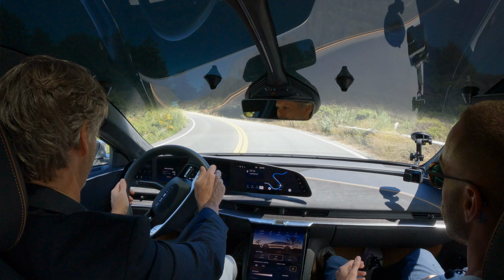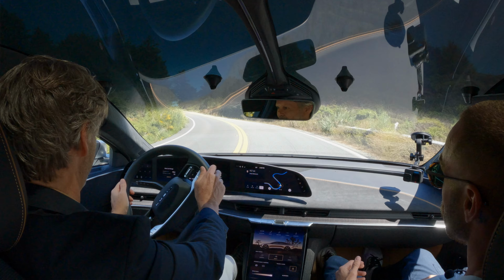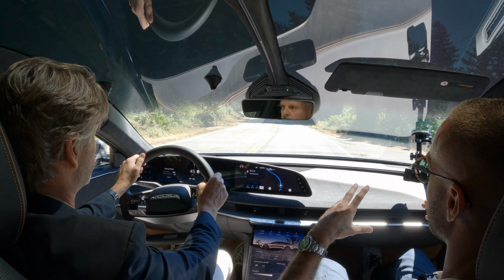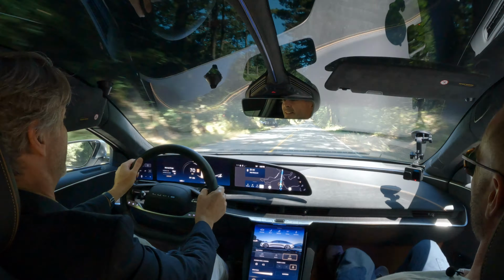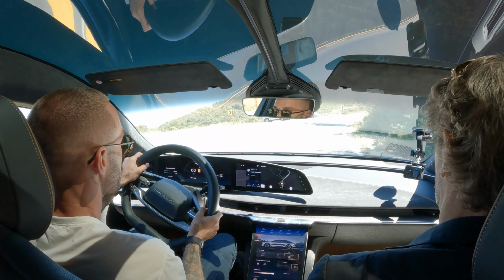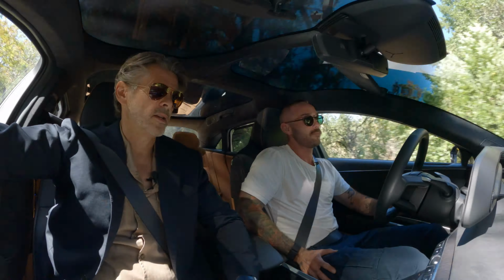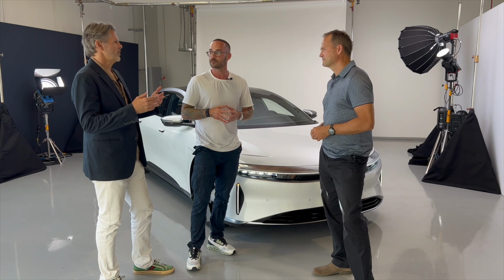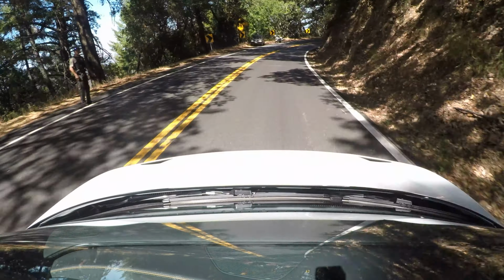Lucid Air Grand Touring Performance Review: Tesla-Toppling Range, Dynamics & Luxury Plus, THE STIG!!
The Car Crush joins Lucid Motors at its Menlo Park headquarters for the Global First Drive of its groundbreaking Air Grand Touring Performance EV sedan. What's the big deal? It's got the highest range of any EV in the market and destroyed all would-be competitors (German and otherwise) at The Goodwood Festival of Speed wheeled by the world-famous STIG, aka Ben Collins, who joins us for a chat. Did we mention the Air is a true driver's car, has one of the most spacious and beautiful cockpits in the business, and feels and sounds like a jet?!

0:00 Intro
0:58 Driving the Grand Touring
3:12 Driving the Grand Touring Performance
10:24 Interior Features
8:37 Nick's Launch with The Stig
16:31 Interview with The Stig
19:58 Joe's Verdict
20:23 Nick's Verdict